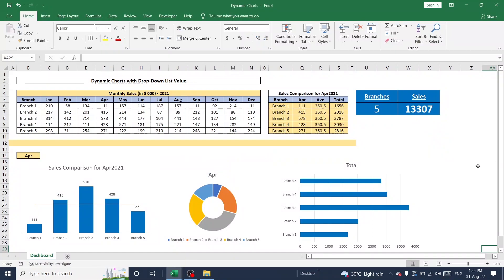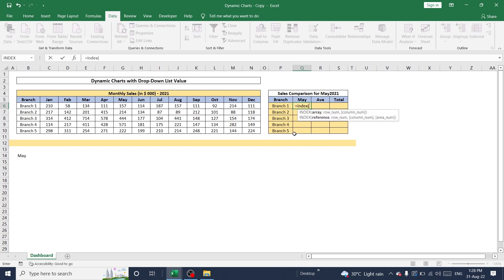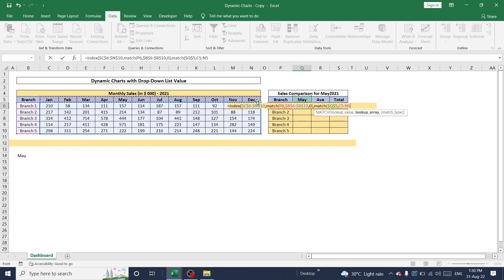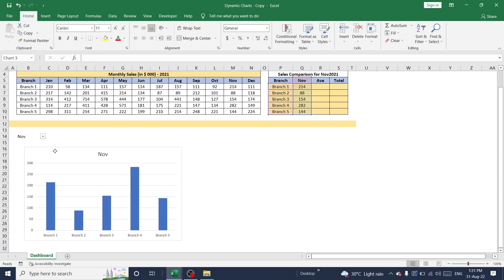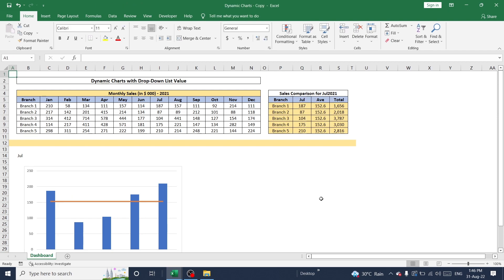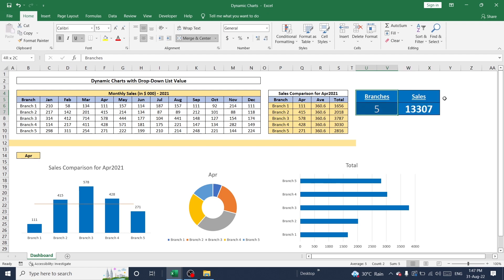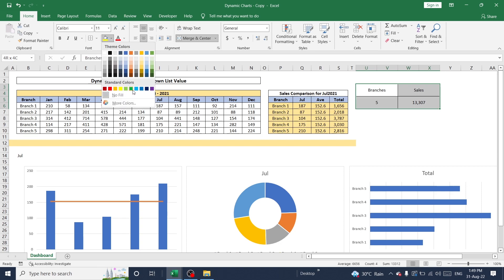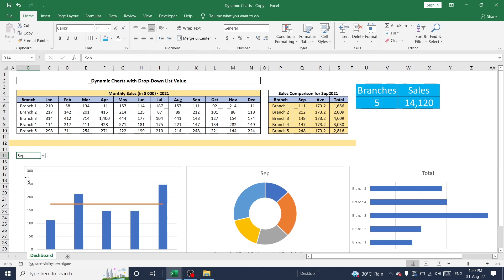Dynamic Charts & Dashboard in Excel | Drop-Down List